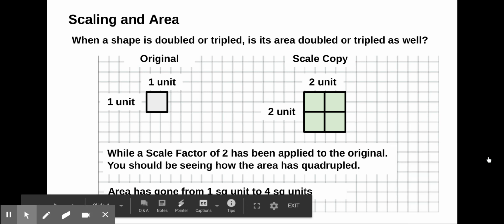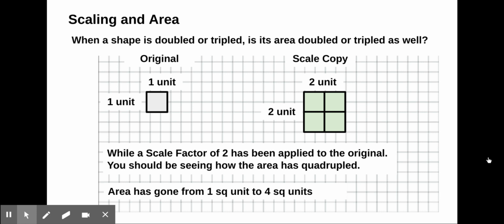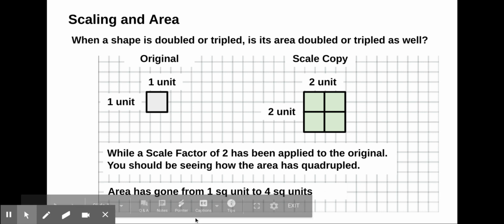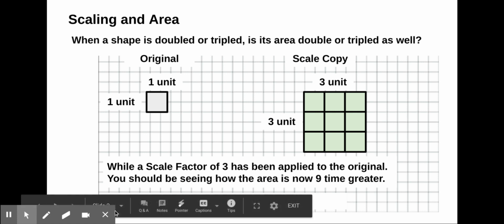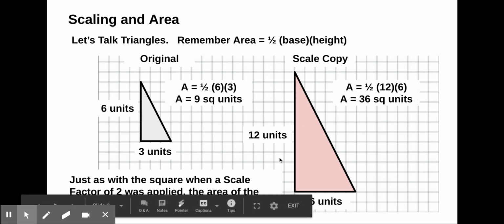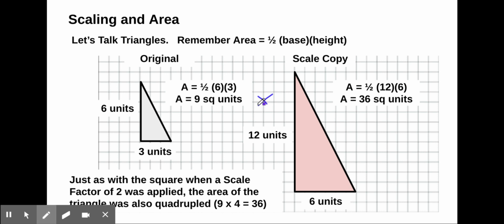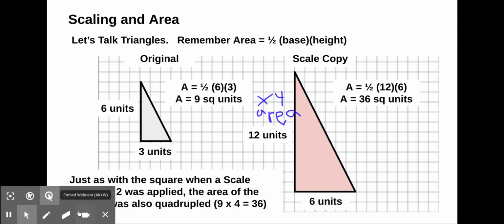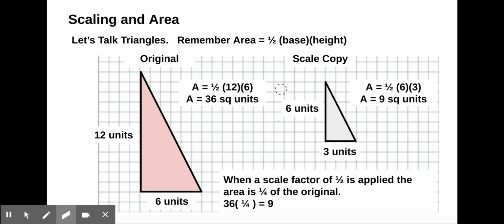Lesson 6 - Scaling and Area - Google Slides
Lecture for Scaling and Area